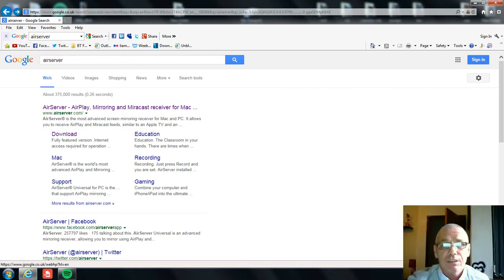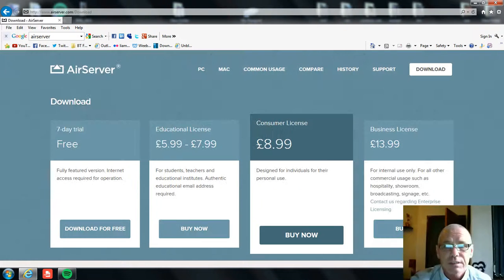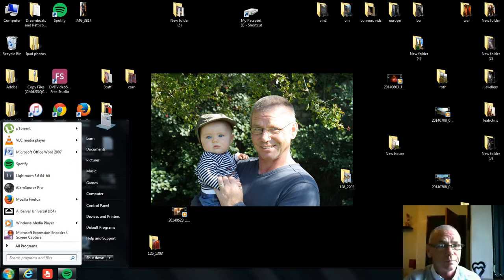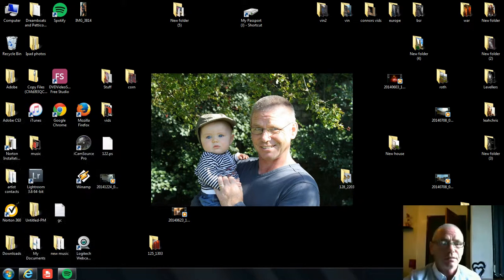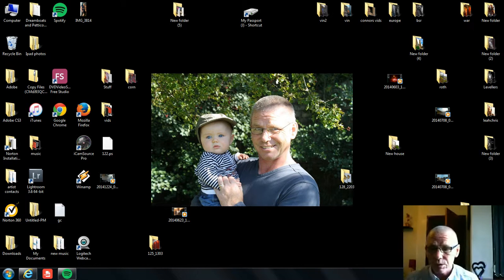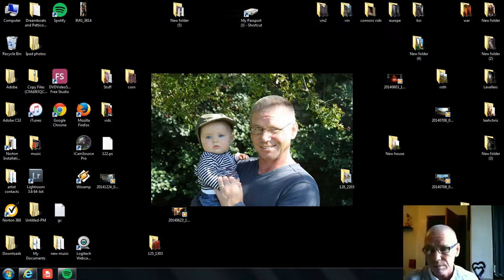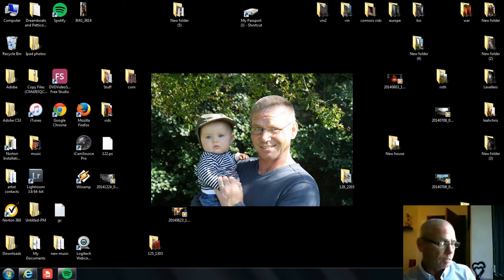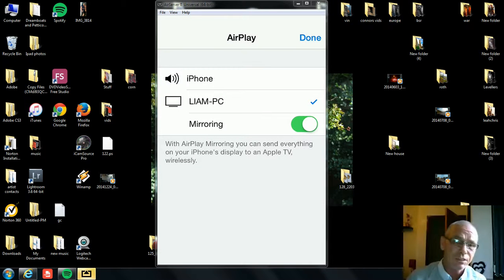Display Iphone on pc screen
How to display your Iphone or Ipad on your Pc screen